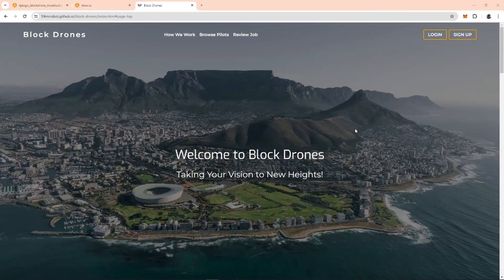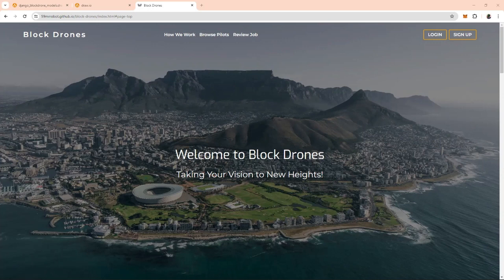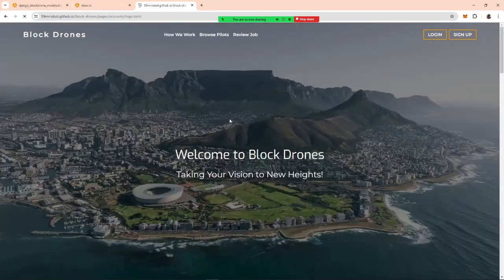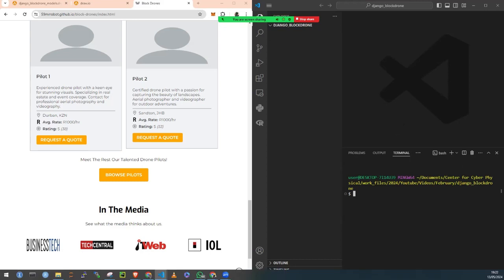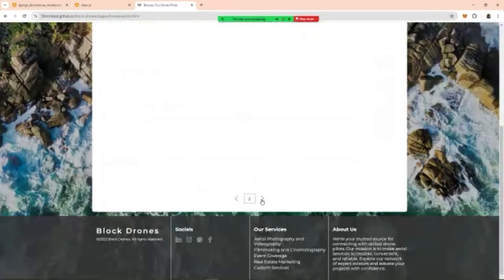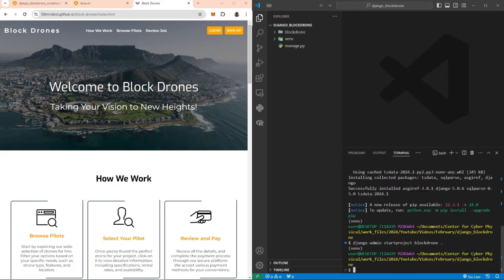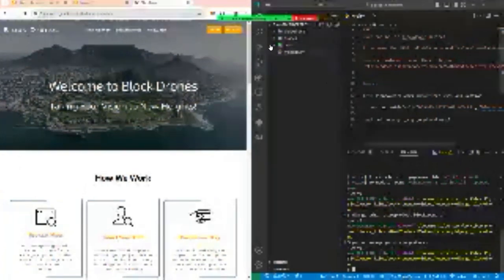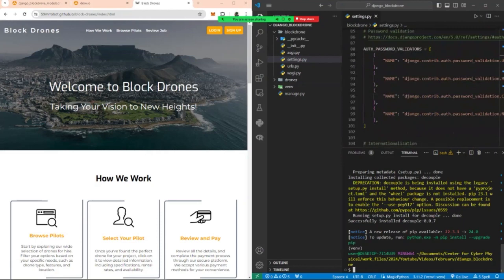Drone Booking Web App with Django: Introduction (1 of 2)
In this video, we lay down the application context and show what the website will look like at the end of the series.  This series will teach you how to create a practical user application using Python’s Django framework.